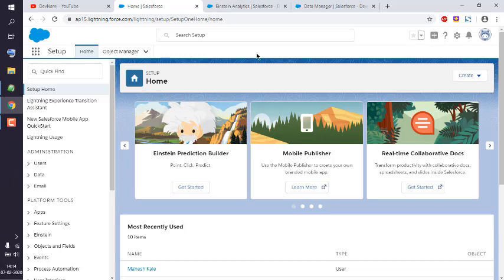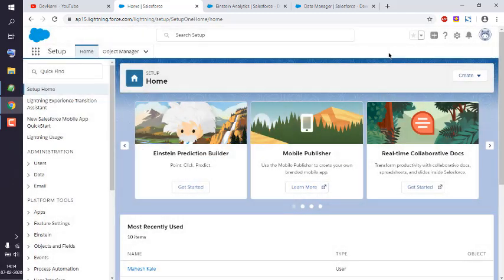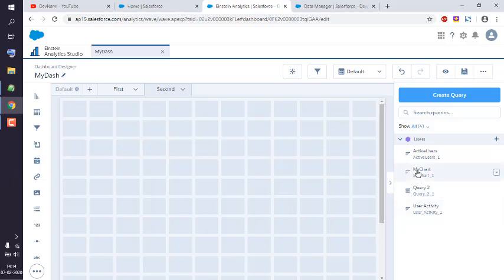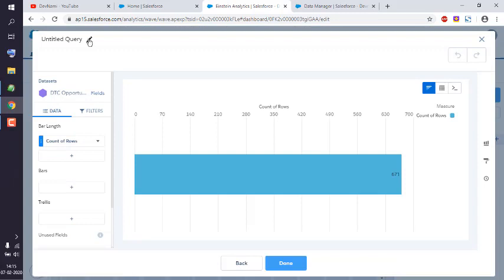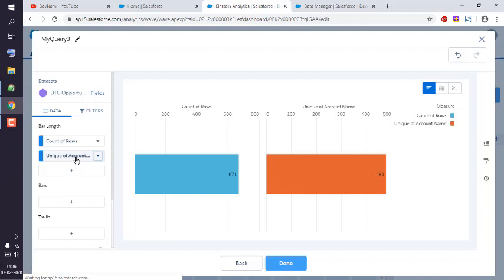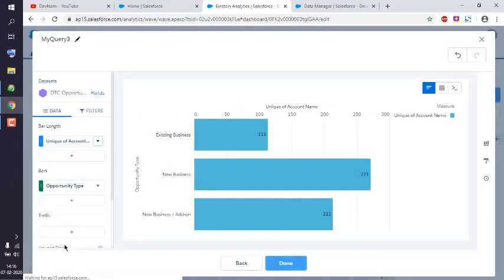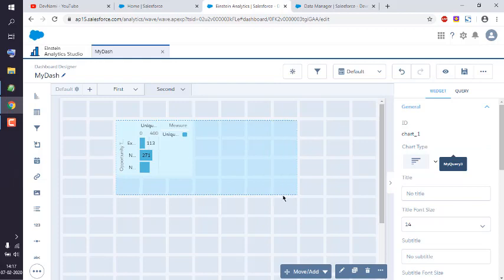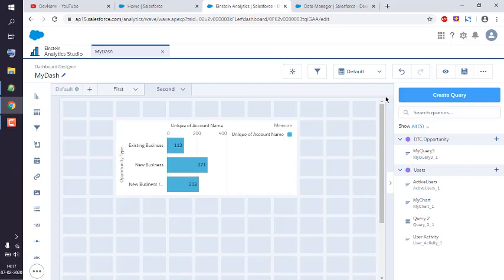Salesforce Einstein Analytics - Create a Custom Query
Learn How to Create a Custom Query in Salesforce Einstein Analytics. How do I create a custom query in Salesforce. Create a Custom Query with User-Defined Values in Salesforce Einstein Analytics.